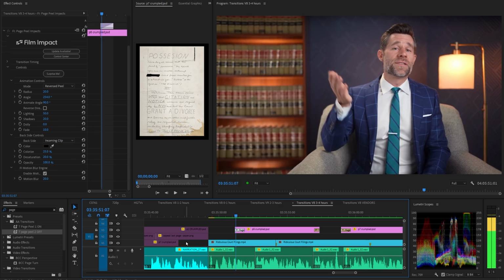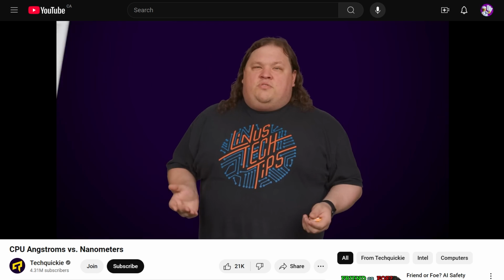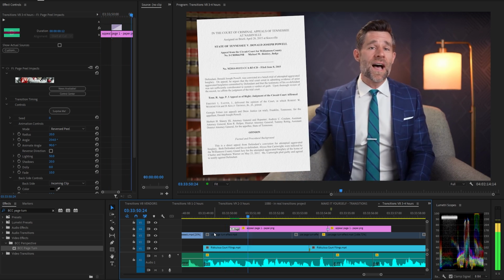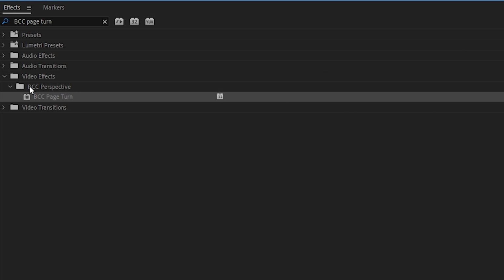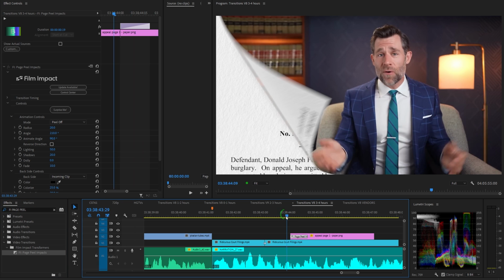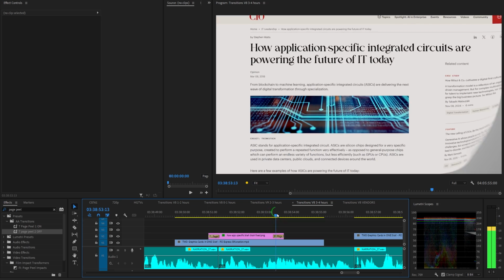Page peel - Please transition responsibly